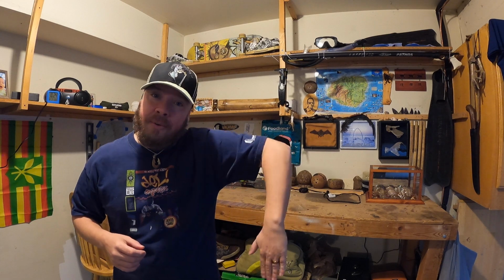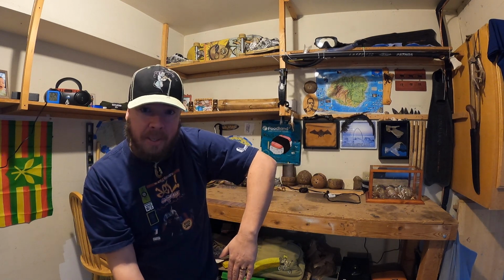Worlds Best mouse trap! D.I.Y Kauai style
How to make the worlds best mouse trap. Works best for all mice and baby rats. Catch them live or add water to end them forever. Amazing at catching multiple rodents without resetting.